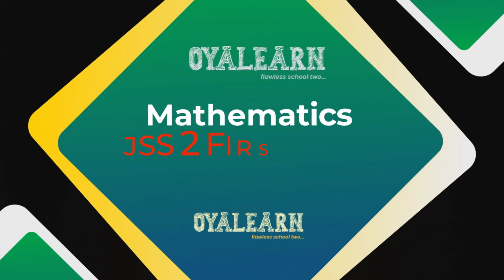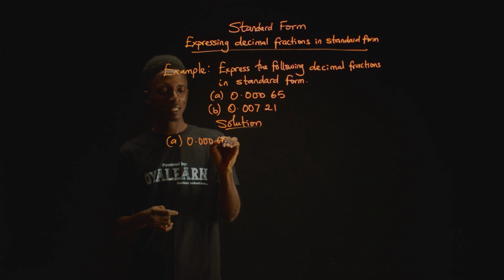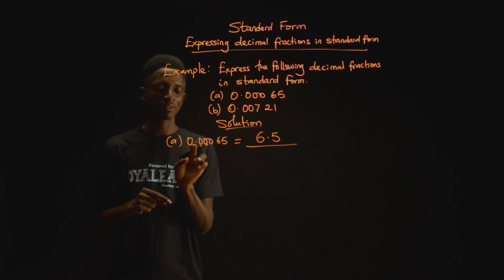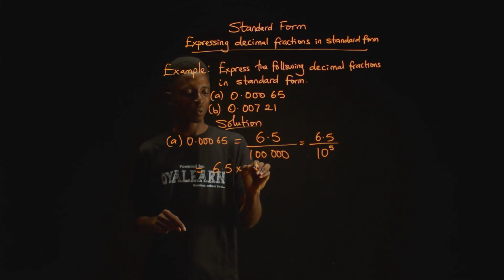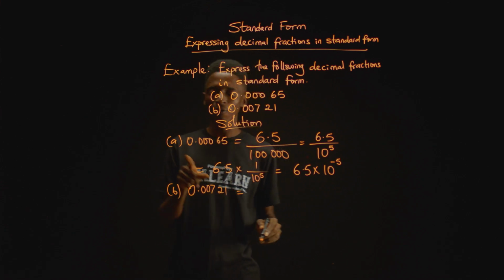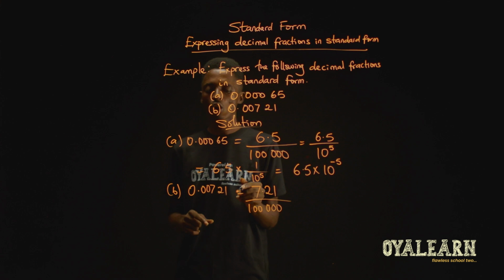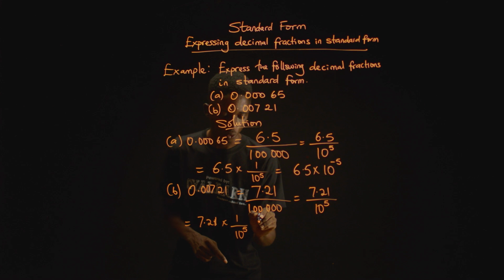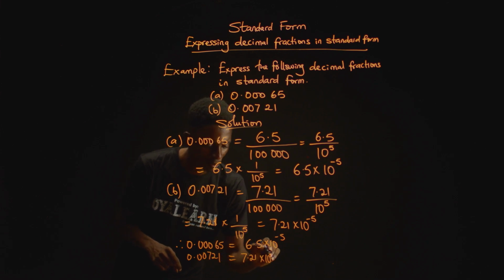JSS 2 | Standard Form | Expressing decimal fractions in standard form.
In this video, we‘ll learn about Standard form. Focusing on expressing decimal fractions in standard form, making them easy to understand.

What You'll Learn:
How to express decimal fractions in standard form.